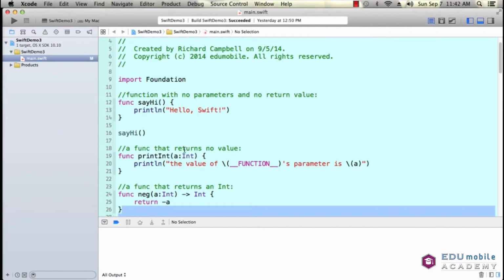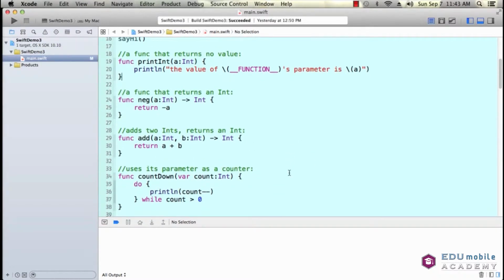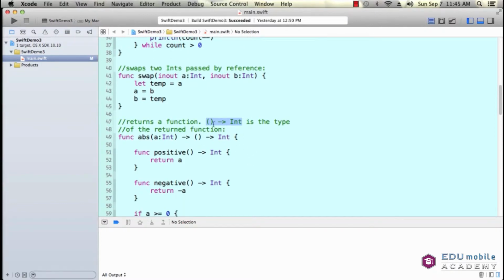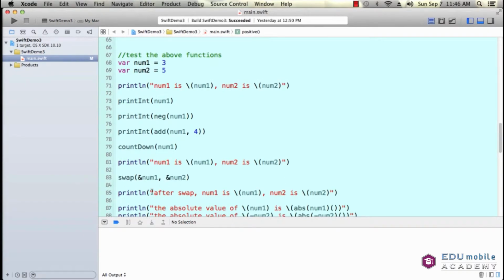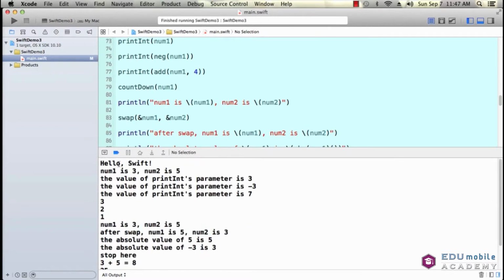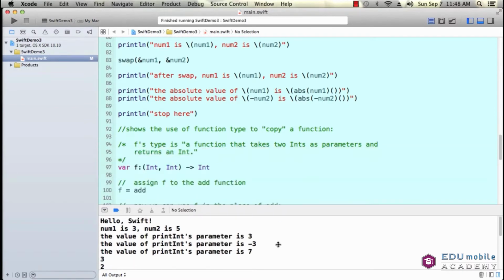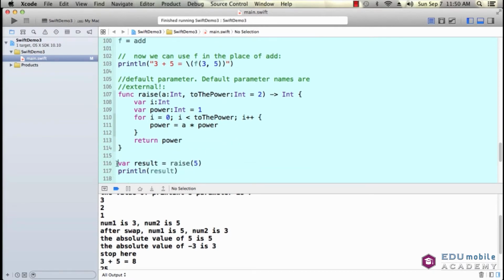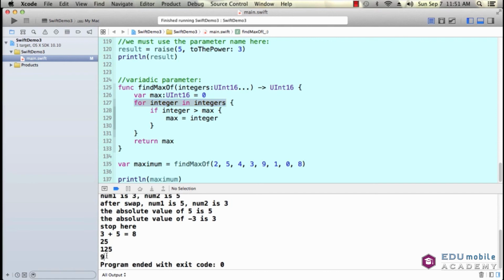Complete iOS 8 Programming with Swift - Ep 6 - Functions Demo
iOS Development Tutorials - Learn Complete iOS 8 Programming with Swift: Ep 6 - Functions Demo